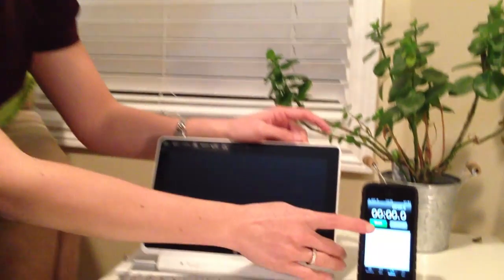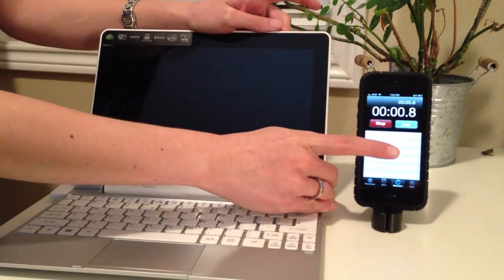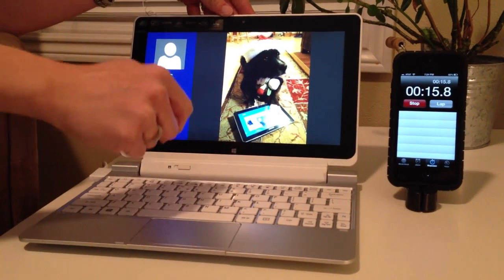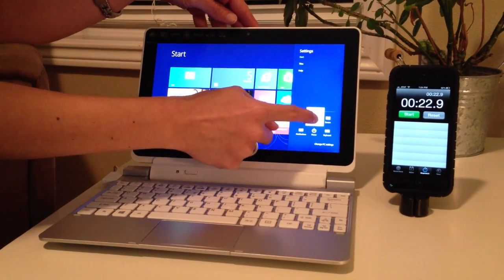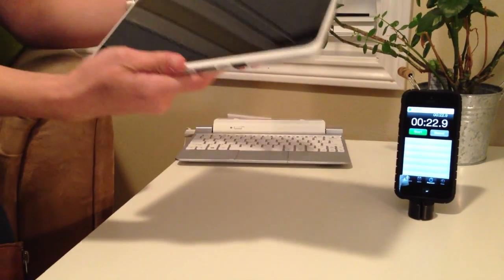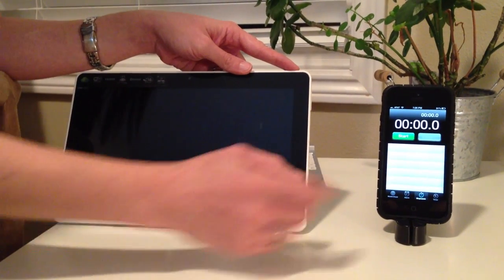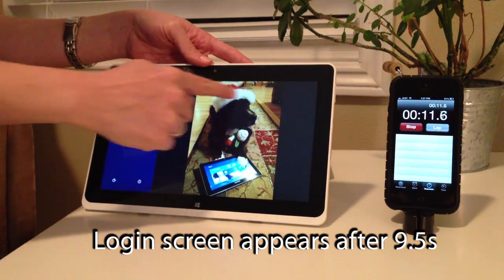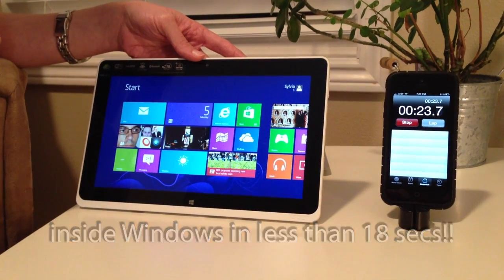Part 5 - Acer W510 Tablet booting speeds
How fast can Acer W510 IntelTablets boot both plugged in and on battery?